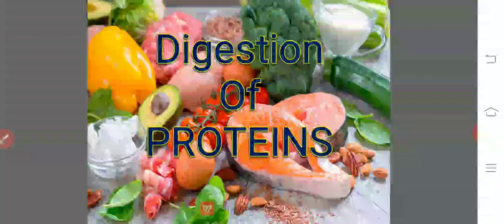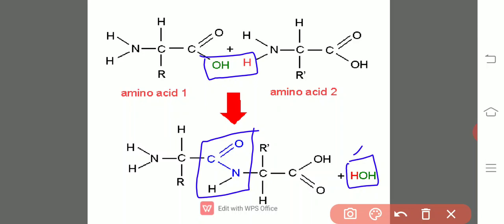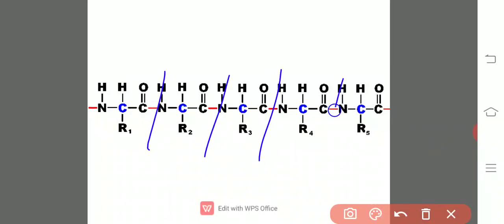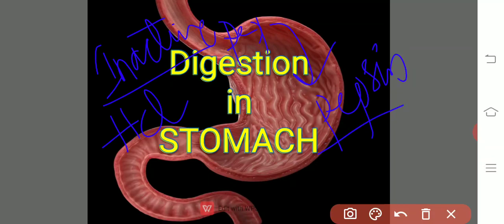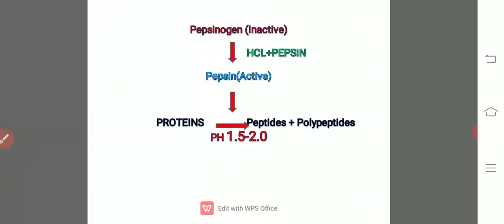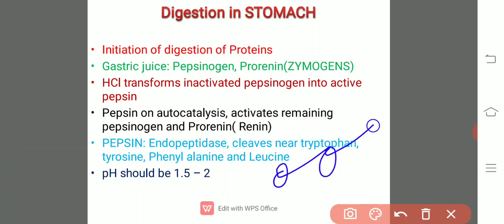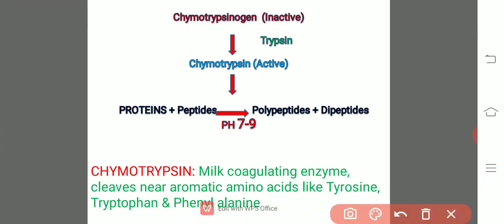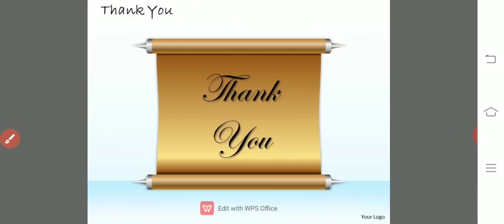Digestion of Proteins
Digestion of Proteins proteolytic enzymes peptide bonds Aminoacids are building blocks Dipeptides Oligopeptides polypeptides complete proteins exopeptidases endopeptidases aminopeptidases carboxypeptidases gastric juice pepsinogen pepsin prorenin renin zymogens HCL Renin chymosin Caesin paracaesinate calcium paracaesinate curdling acidchyme pancreatic juice trypsinogen trypsin enterokinase chymotrypsinogen chymotrypsin proelastase elastase procarboxy peptidase carboxy peptidase dipeptidase accute pancreatis Swamy Zoology SET CSIR NET JRF NEET M.Sc Entrance exams CPGET B. Ed Entrance exam